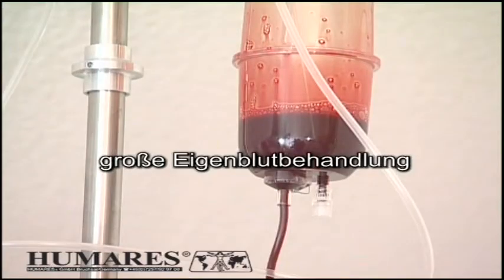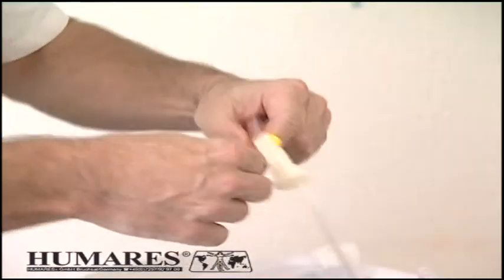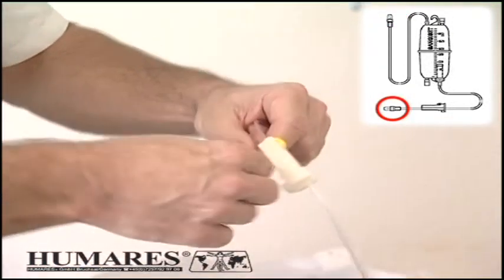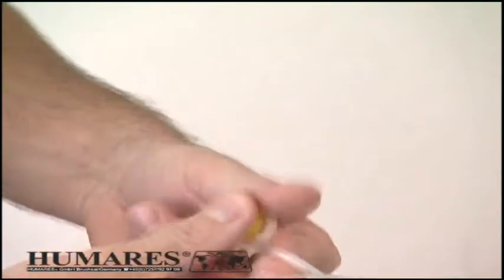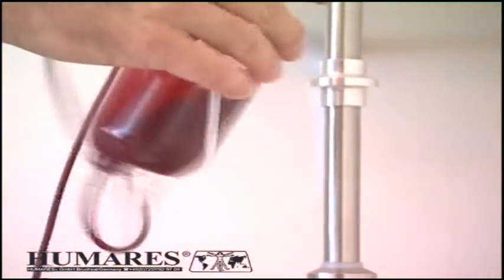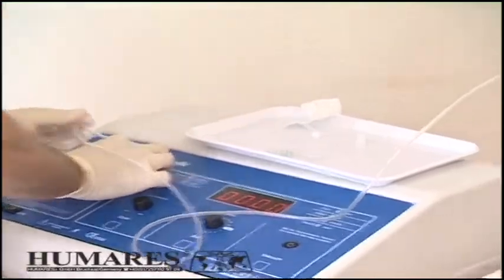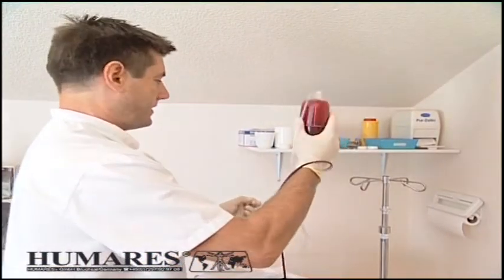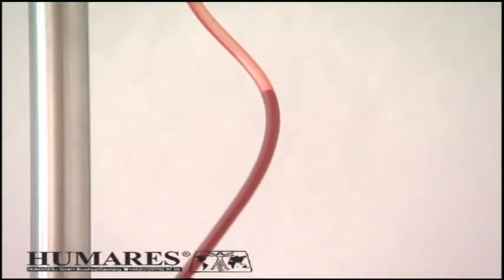Mayor autohaemotherapy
Mayor autohaemotherapy Humares GmbH